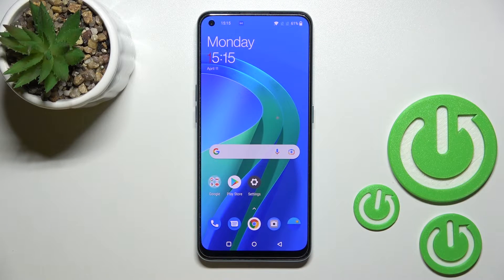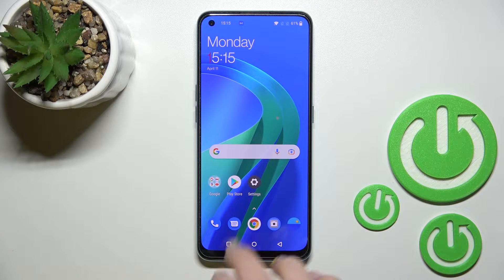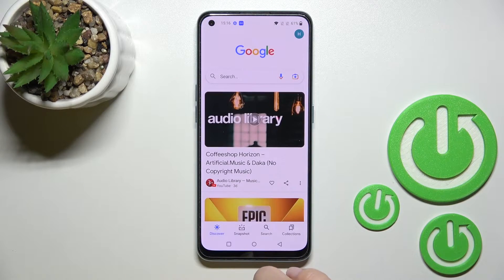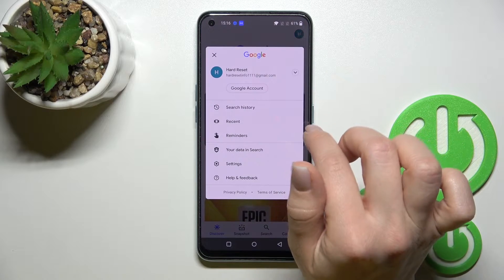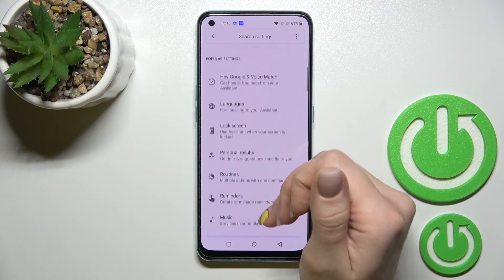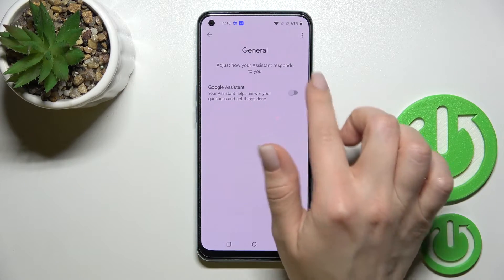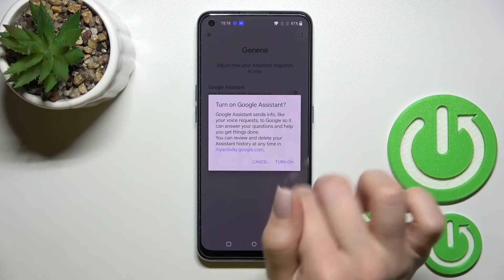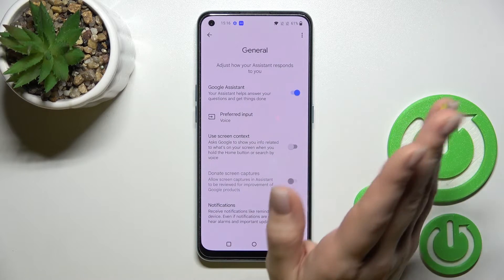How to Activate Google Assistant on OnePlus Nord CE 2 – Google Settings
Find out more about OnePlus Nord CE 2:
Let's check out the best method to activate Google Assitant on your OnePlus Nord CE 2. But why do you need this option on your phone? To start with, it helps you do a lot of tasks a lot quicker. Plus, you'll never get bored with Google Assistant - it'll always cheer you up in your spare time. Good luck, and enjoy our video!

How to Turn On Google Assistant in OnePlus Nord CE 2? How to Activate Google Assistant in OnePlus Nord CE 2? How to Switch On Google Assistant in OnePlus Nord CE 2? How to Set Up Google Assistant in OnePlus Nord CE 2?